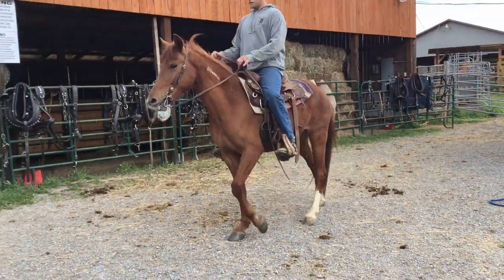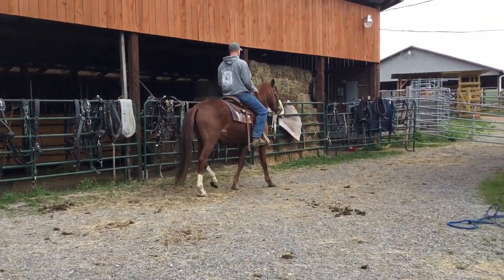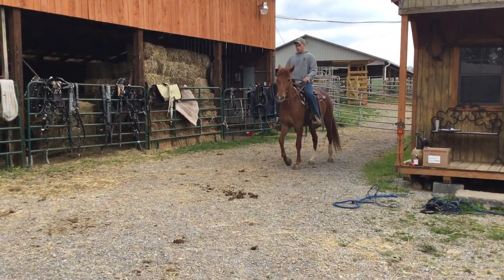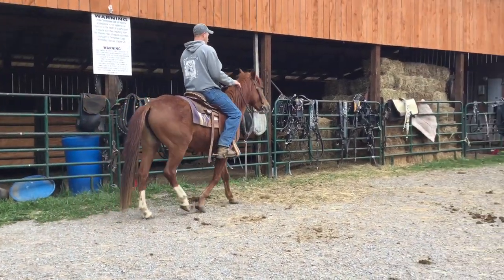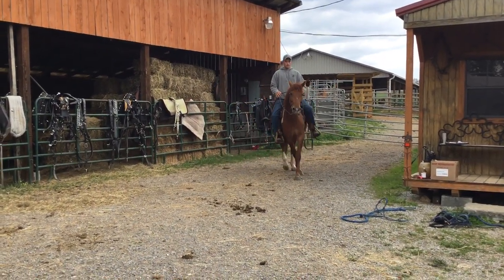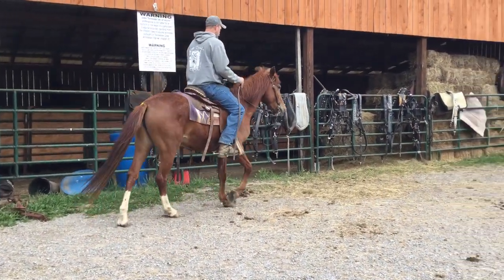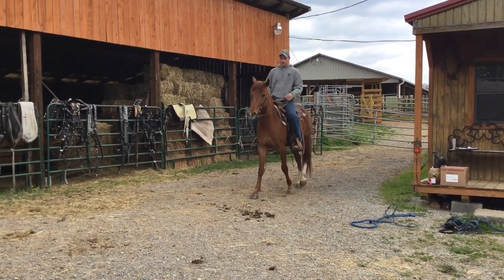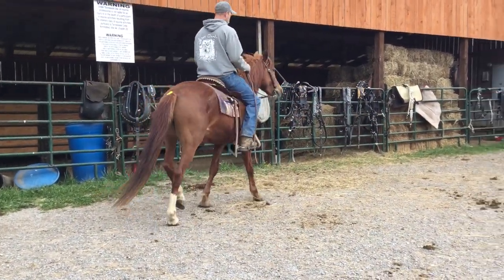SOLD. 3817/Penny- sorrel mustang mare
Status : ‼️AVAILABLE ‼️
Tag Number: 3817
Description: 5 yr old
Price: $ 975
Please do not send money without one . NO E-CHECKS! All horses are sold as is, no guarantees, no refunds. Not responsible for accidents,sickness,or death. All sales final. All horses are local pickup from our facility whether it be you , a hired transporter, or a hired boarding facility; this means you are responsible for transporting the animal.

✳️JR Austin- (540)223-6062 back haul every other week-Louisa,  Virginia                                                                                                                                       ✳️ Dawn Oliva - (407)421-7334 southeast to Florida & northeast/Midwest w/3 or more